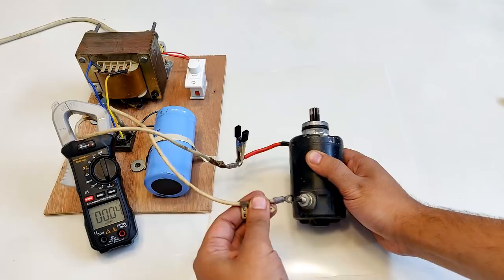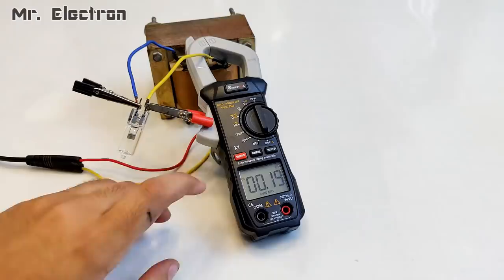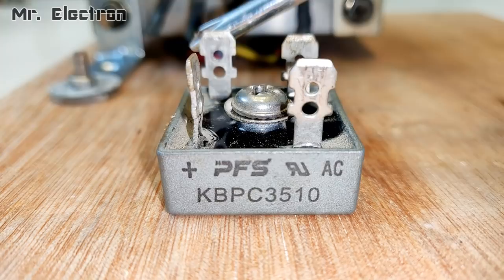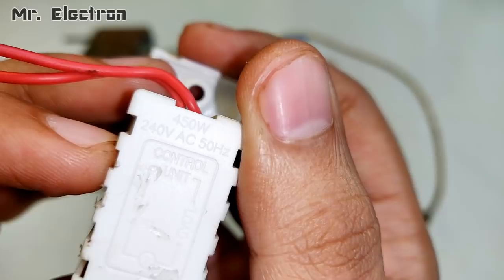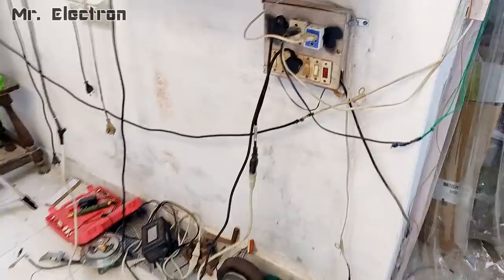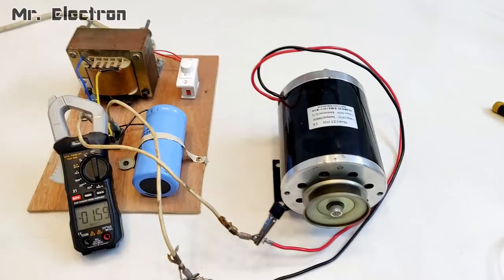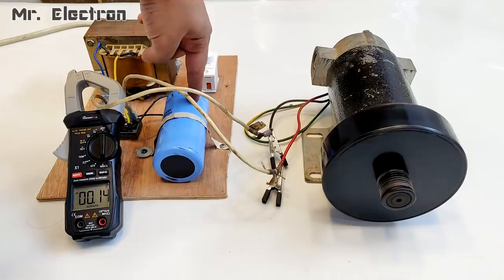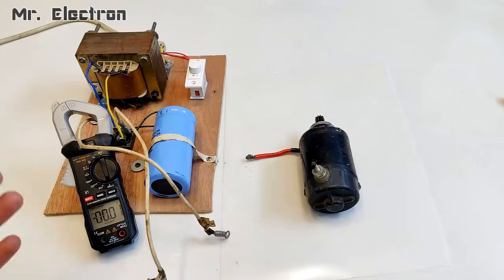220v AC To 24v DC 30A for DC Motor - Power Supply from UPS Transformer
In this video i will be using a 220v to 24v computer UPS transformer for making a power supply with an output of 30A for my high current DC motor.